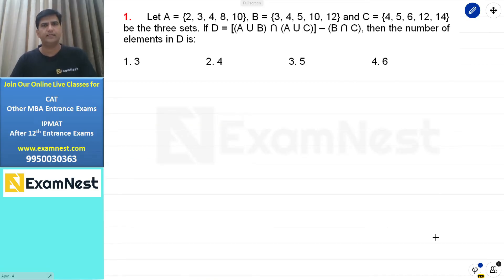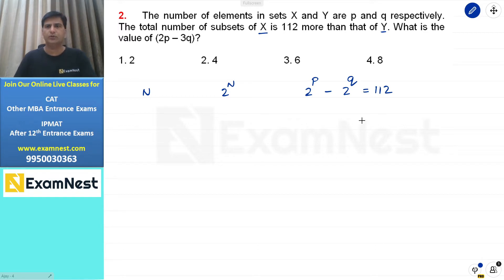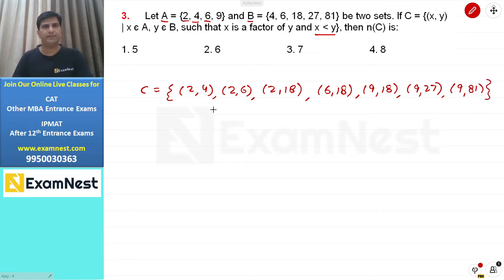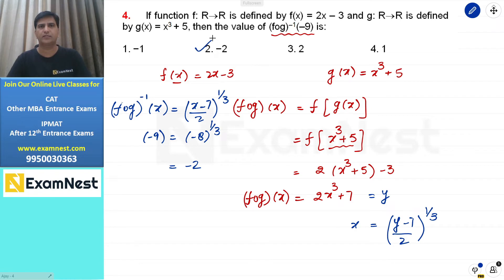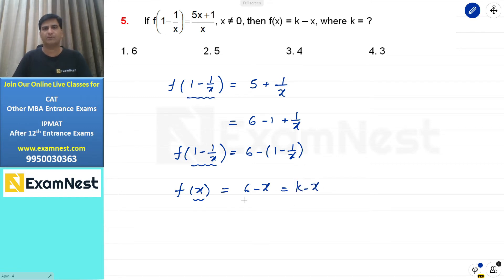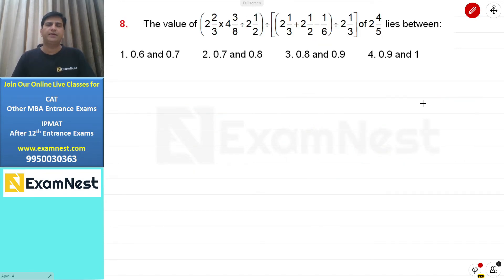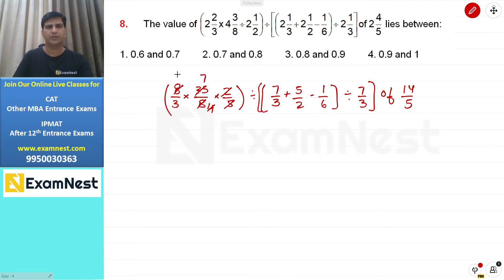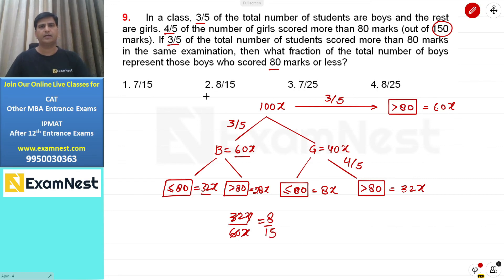NPAT 2020 | Paper 3 | QA Question 1 to 10 | Solution | NPAT Original Paper | IPMAT | CUCET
Watch this video to learn the quick and easy approach to solve the question asked in NPAT 2020 Paper 3

IPMAT | NPAT Aspirants must solve the most important quant questions asked in previous Exams. This video lesson will be helpful for aspirants planning to take CAT, IPMAT, NPAT, SET, CUCET, BBA, BHM, BJMC entrance exams. Our online course includes original IPMAT Quantitative Aptitude Questions with quick and easy solution.

About Us -